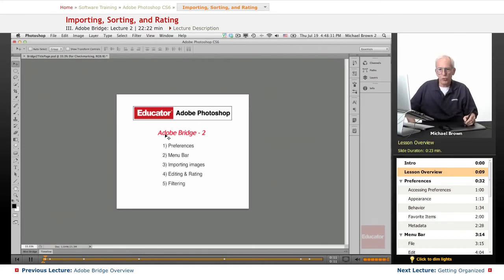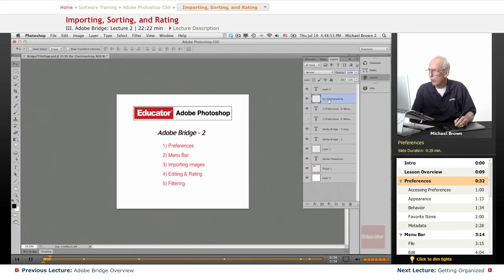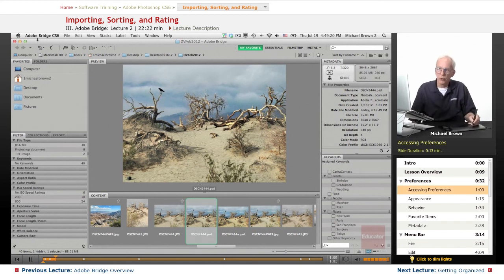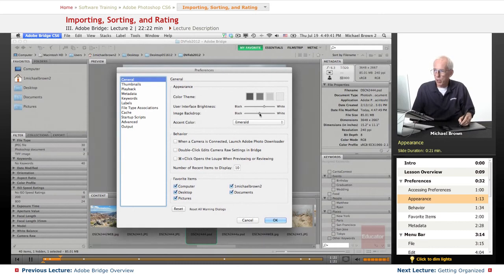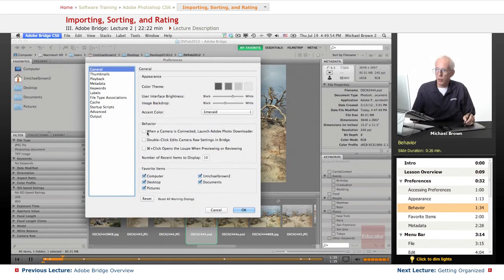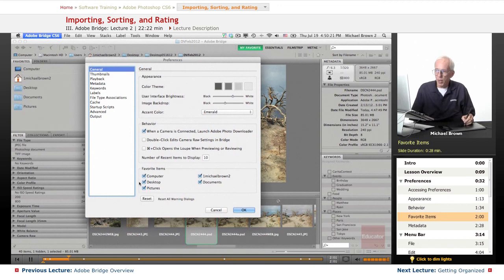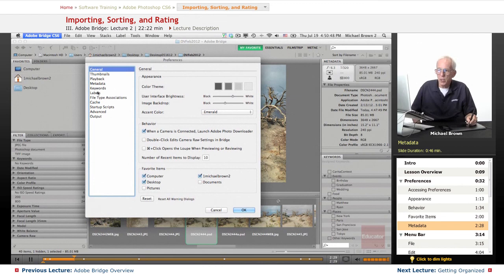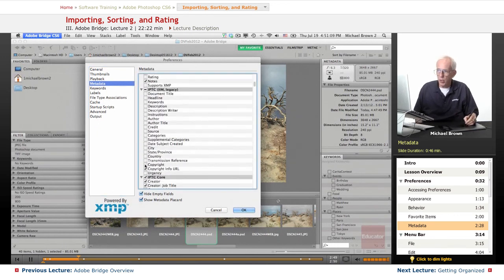"Importing, Sorting, and Rating" | Adobe Photoshop CS6 with Educator.com